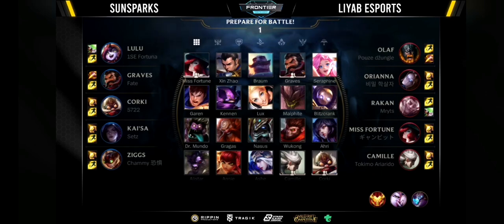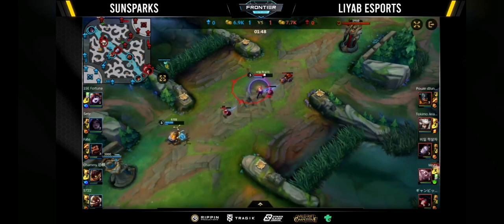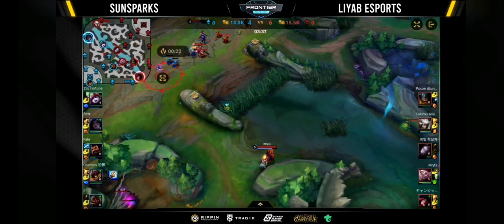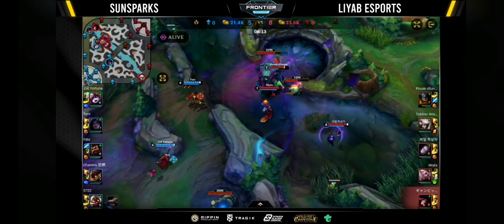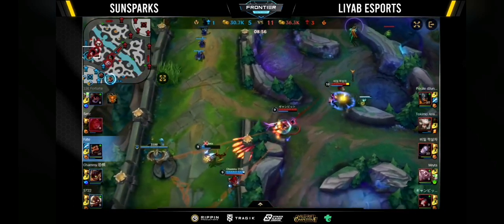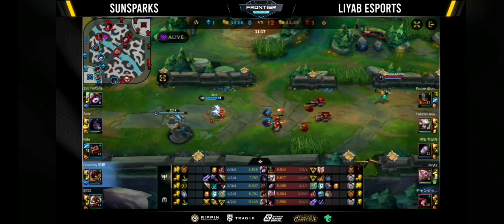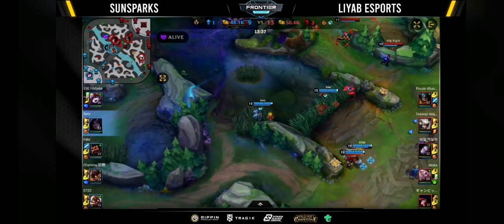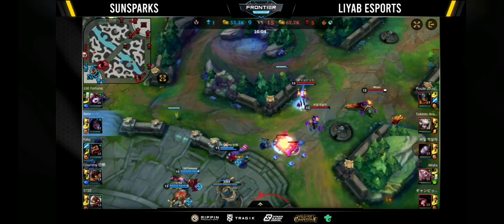GAME 3 FRONTIER WILDRIFT - CONTENDERS (ASIA) LIYAB ESPORTS VS SUNSPARKS